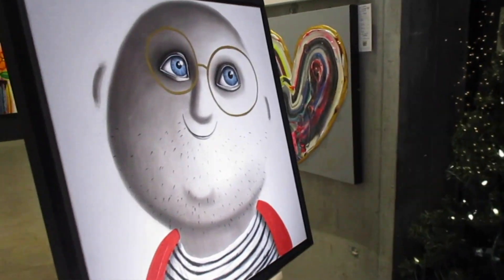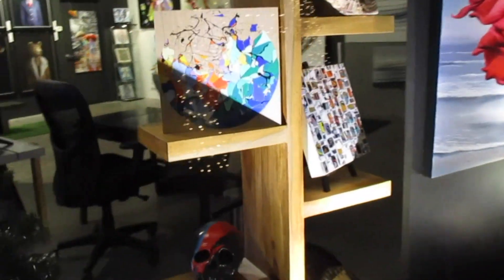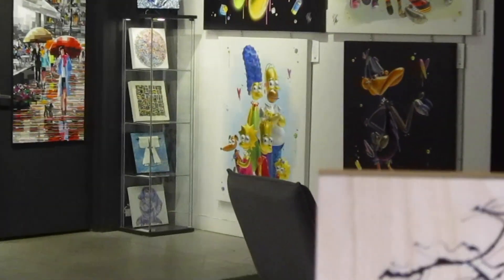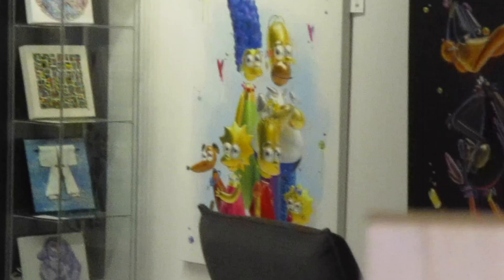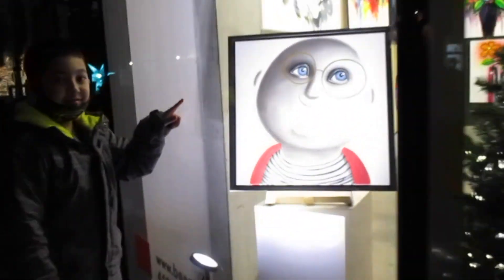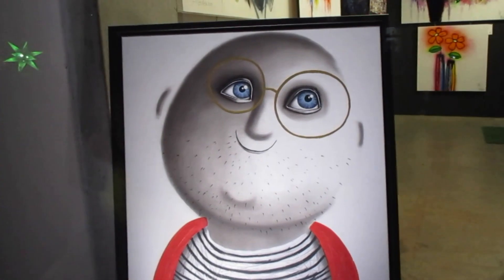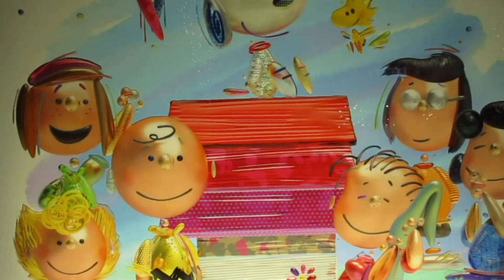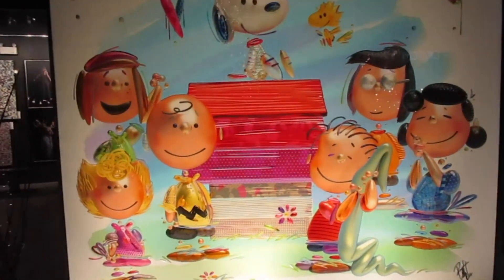Nice Art Work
Beautiful art work from the Distillery district